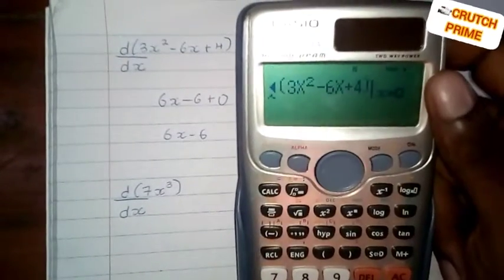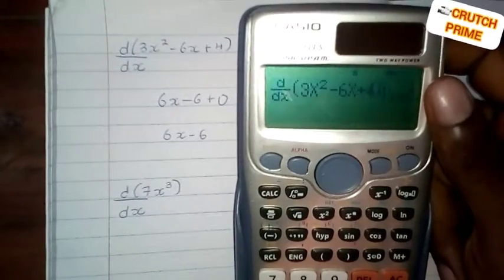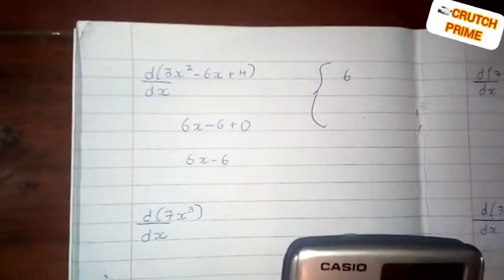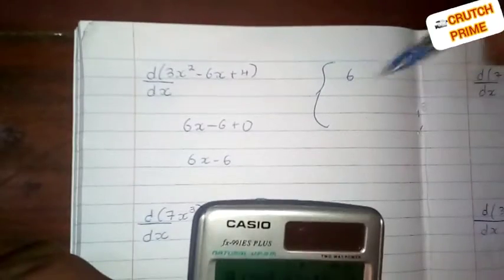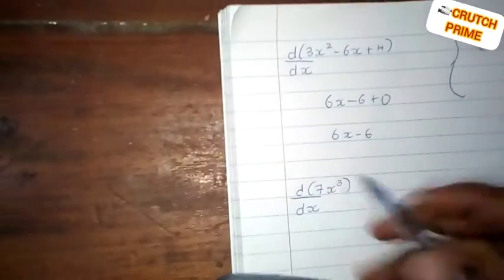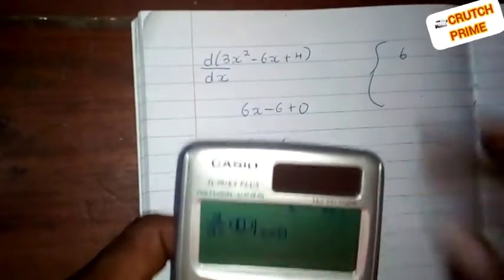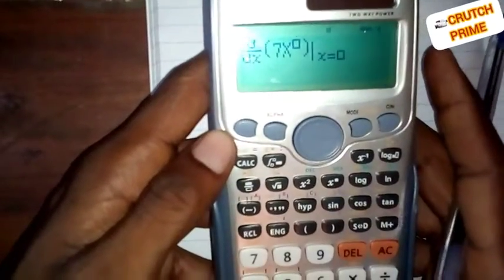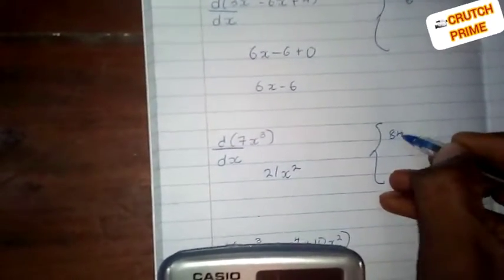How to solve differentiation using your calculator(Casio Cs- 991 ES plus)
This is a video on how to use your scientific calculator to solve differentiation.